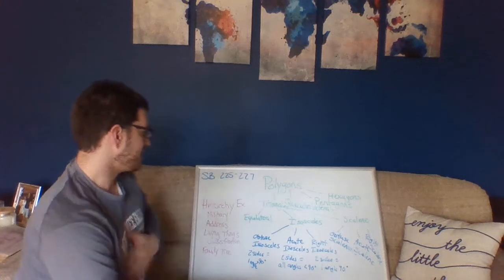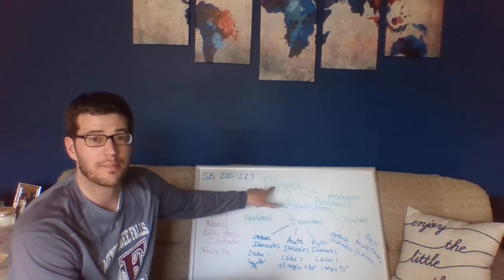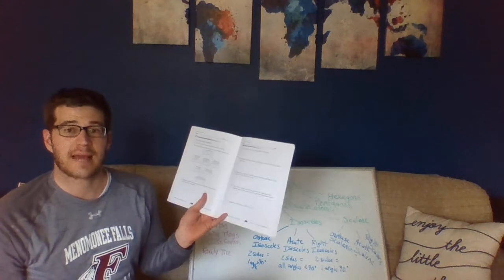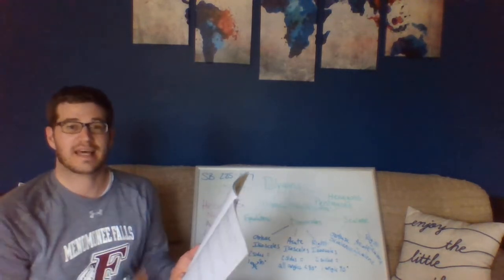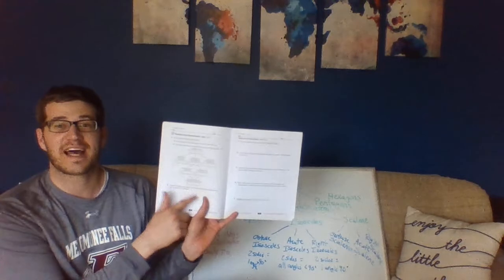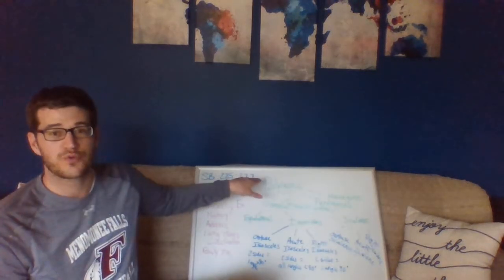VV Grade 5 Math- April 2